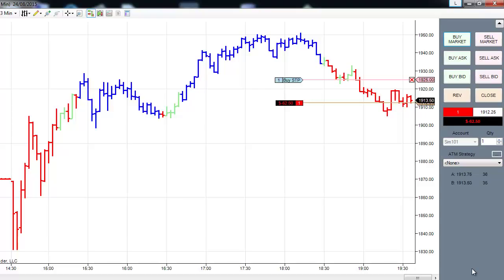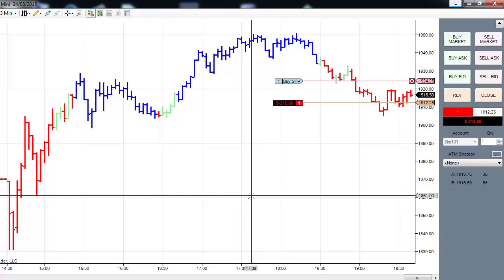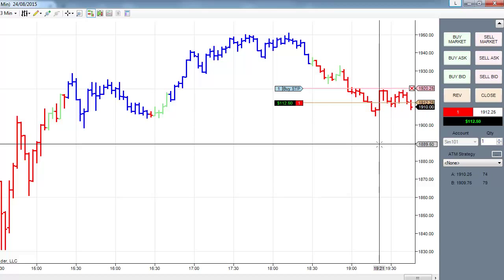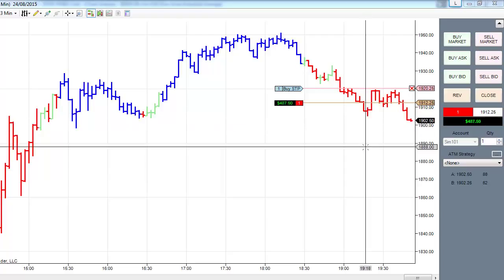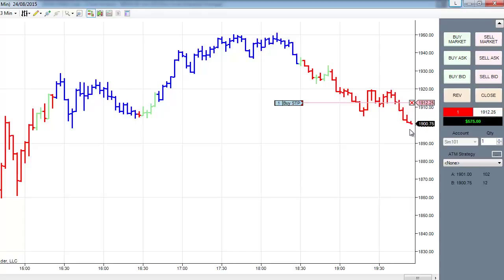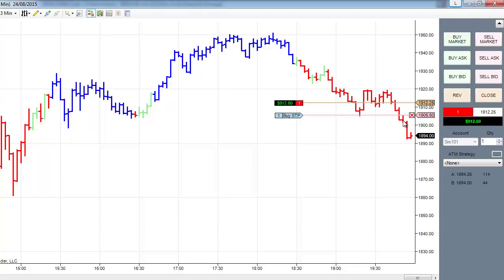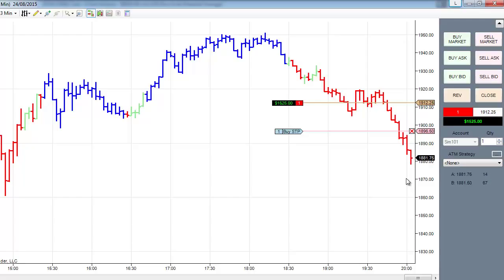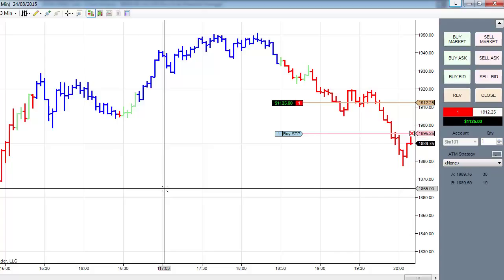Live Trade on E Mini 24th August 2015 $875 Profit in 35 Mins